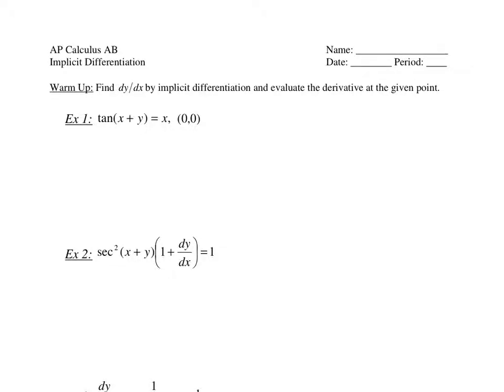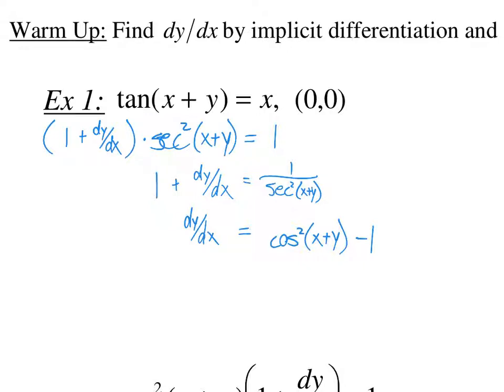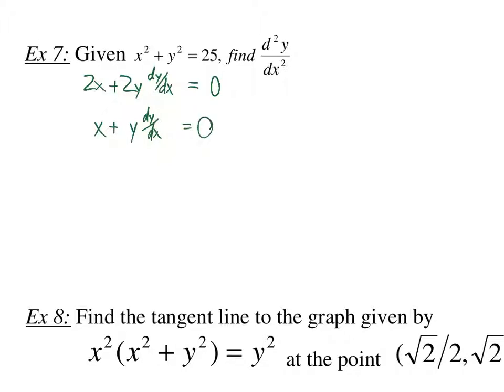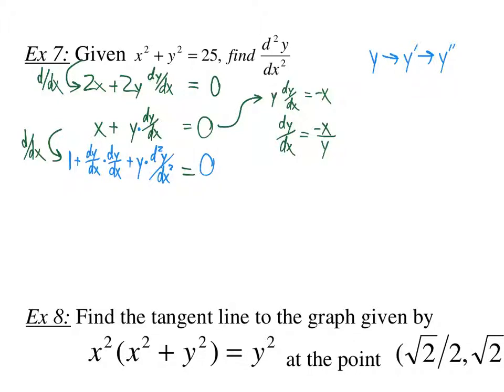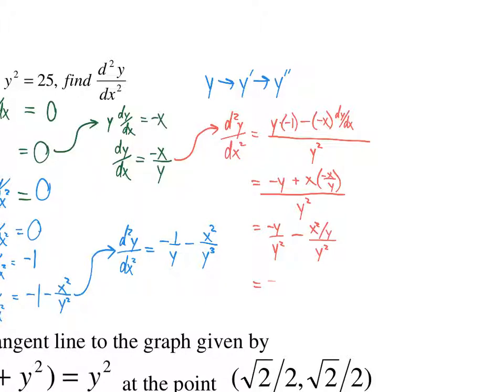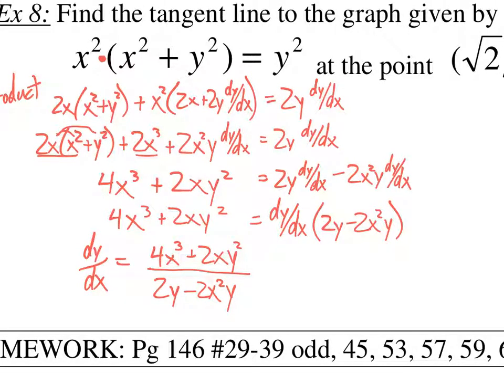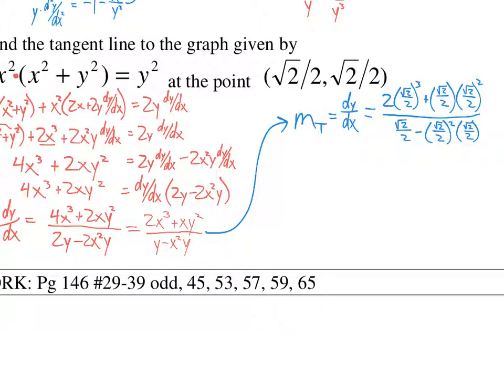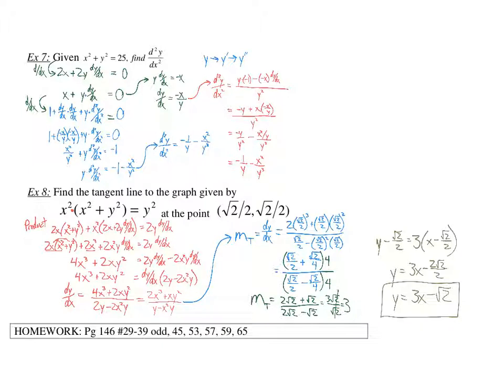AP Calc AB L21 Implicit Differentiation Day 2